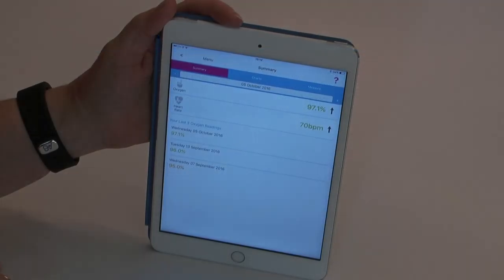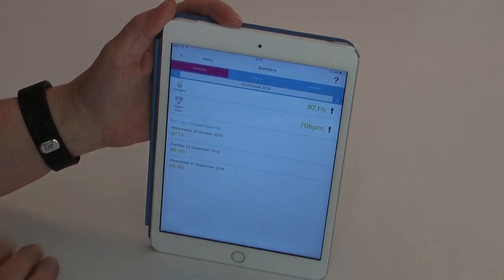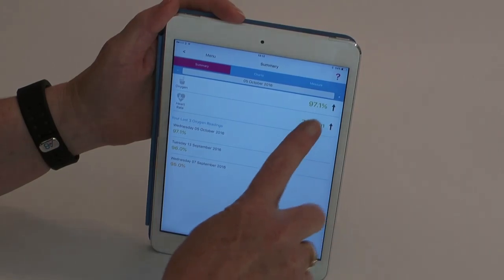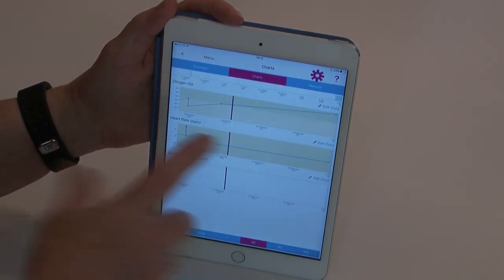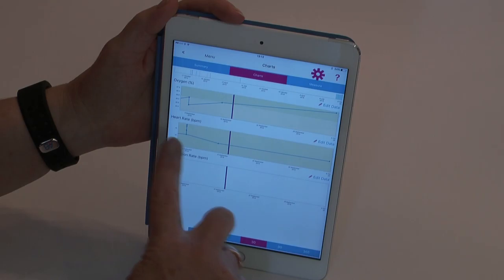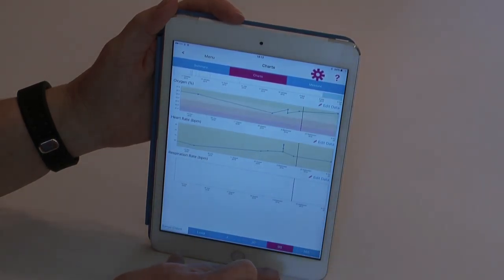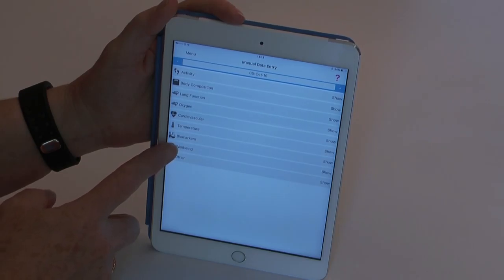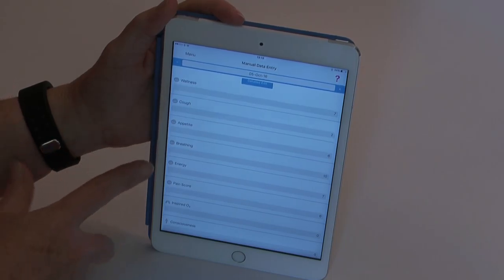Activ8rlives Pulse Oximeter2 Bluetooth - Looking at your data